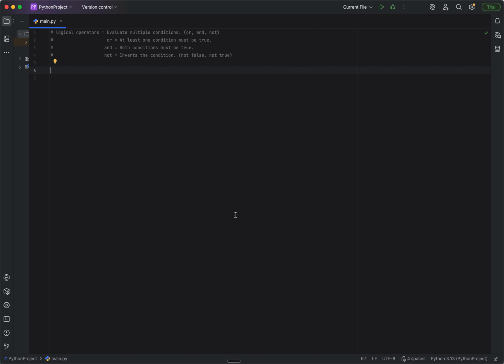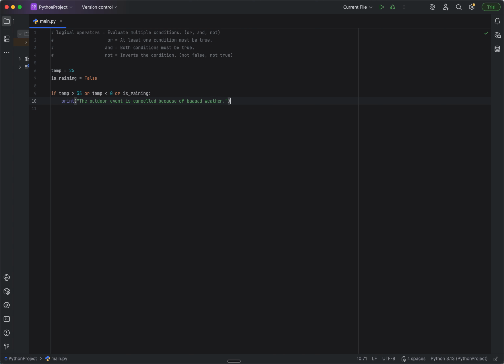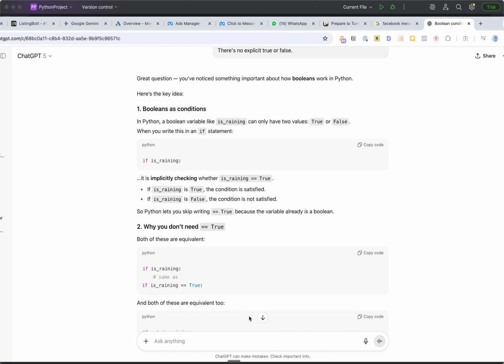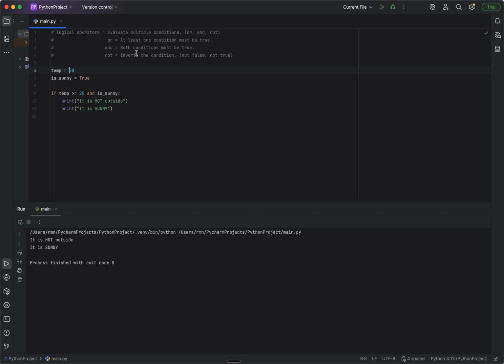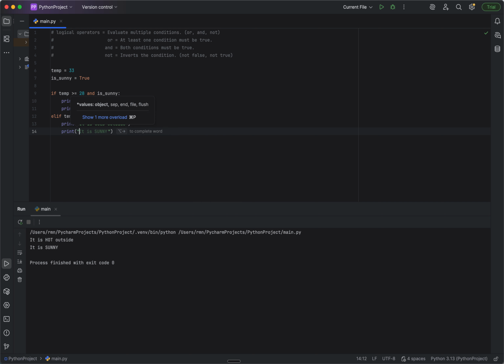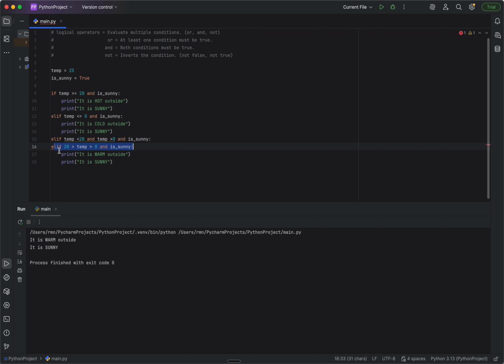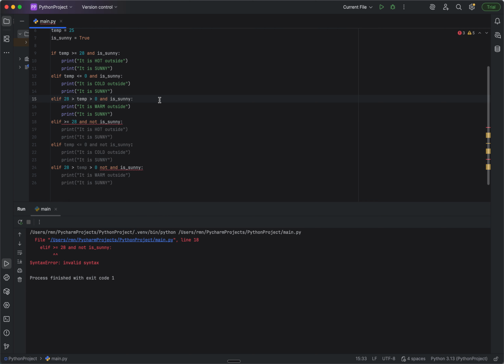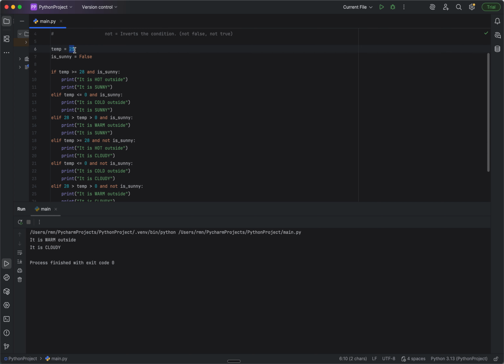Python Beginner Diary Day 012: Logical Conditions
Today I learned about logical conditions in Python. There are three logical conditions:
1. AND
2. OR
3. NOT